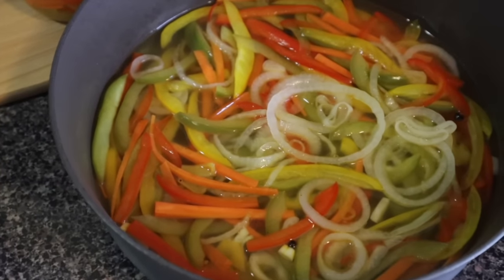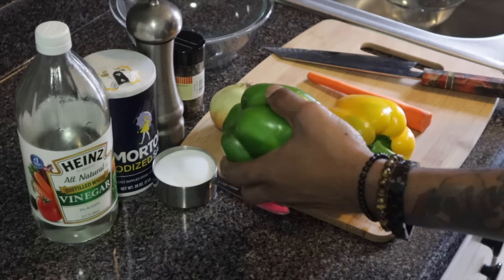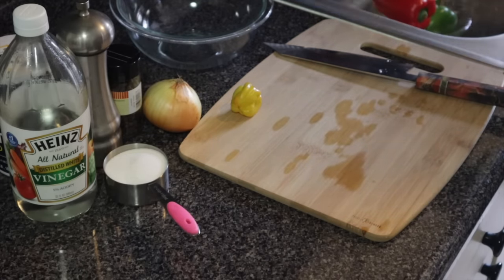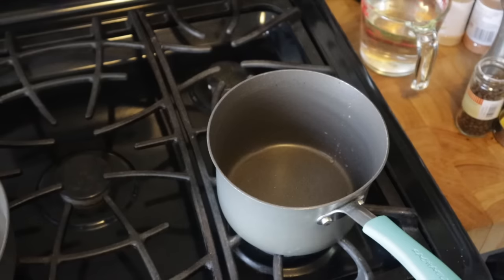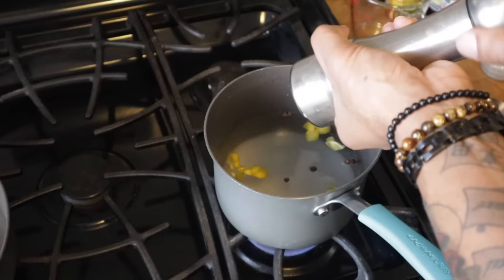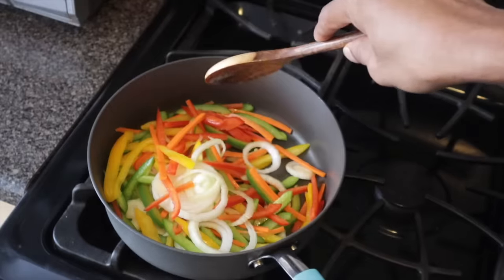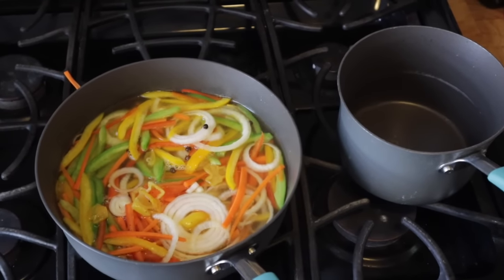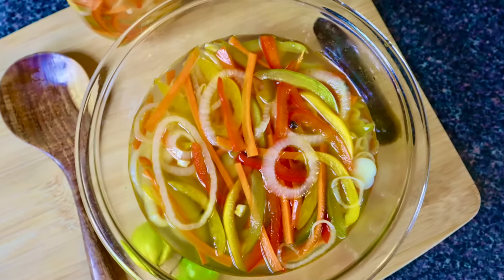HOW TO MAKE JAMAICAN ESCOVITCH SAUCE RECIPE 2020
Welcome. Learn how to make Jamaican Escovitch Sauce Recipe 2020. This is a step by step tutorial and recipe video of how to prepare and make Jamaican escovitch sauce recipe 2020. This escovitch sauce can be paired with fry fish and fry saltfish. Its also a very popular sauce in Jamaica and the Caribbean. Below you'll find the recipe ingredients for this quick and easy jamaican escovitch sauce recipe. Thanks again for checking back in and welcome to my new subscribers. Thank you, Peace be with you.

Escovitch Sauce Recipe

Ingredients:

1 medium onion, cut into rings
1/2 carrot, julienne cut
1/4 cup red bell peppers, julienne cut
1/4 green bell peppers, julienne cut
1/4 yellow or orange bell peppers, julienne cut
1 scotch bonnet pepper, chopped
5 pimento seeds
1/2 tbsp salt
1/2 tsp black pepper
1/4 cup sugar
2 cups water
1 cup white vinegar
1/2 tbsp olive oil